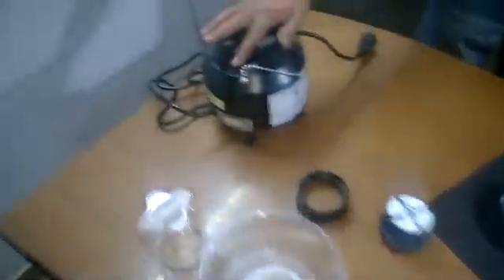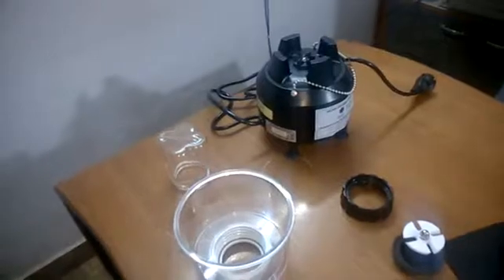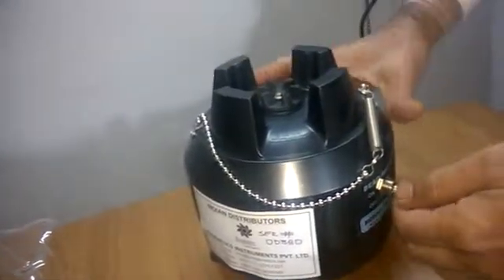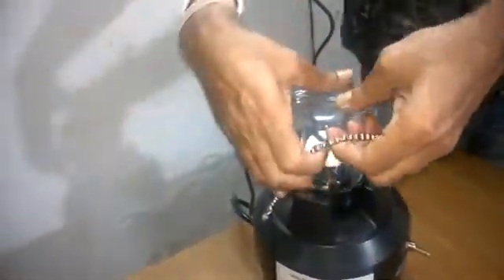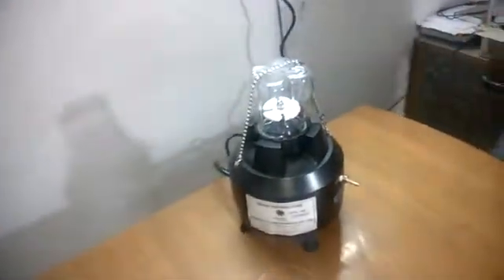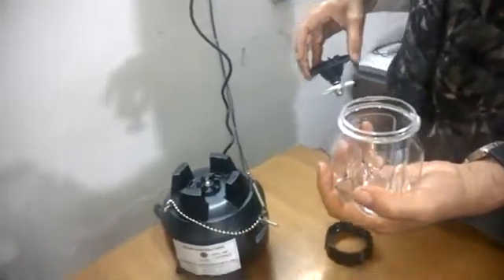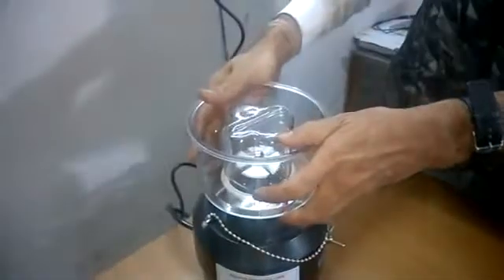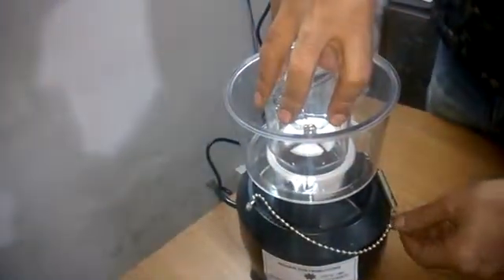VIDEO DEMO BIOSPEC BEAD BEATER - BY UNIGENETICS INSTRUMENTS - INDIA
This Video will help to operate the Biospec bead Beater for lysing Cells. LOADED BY AJAY JAIN - UNIGENETICS - INDIA for the convenience of the customers.